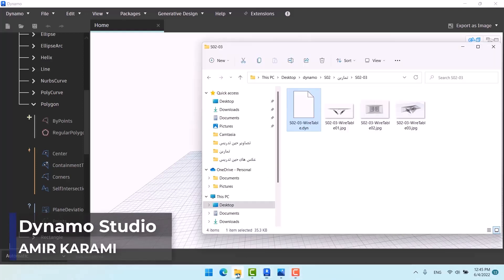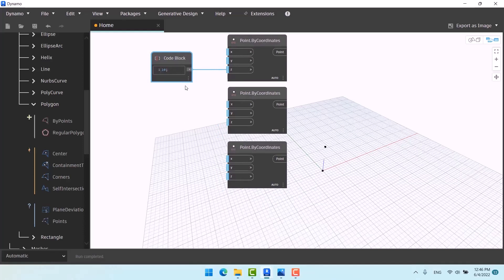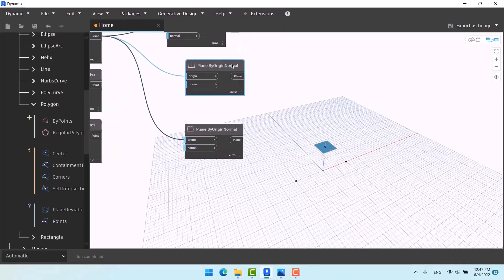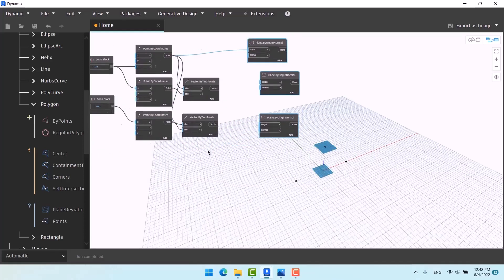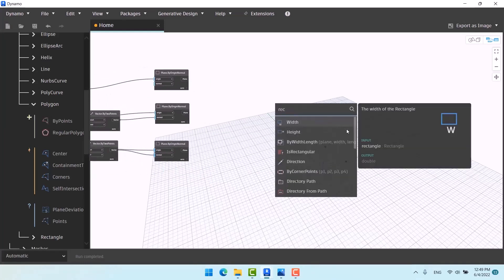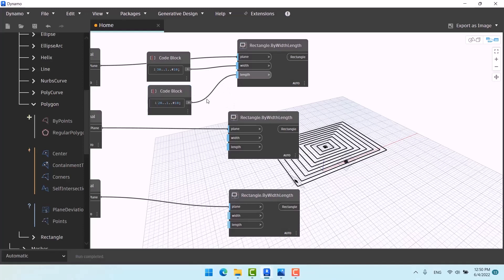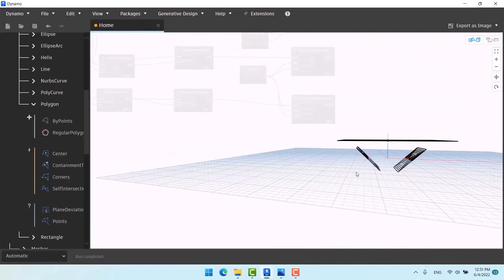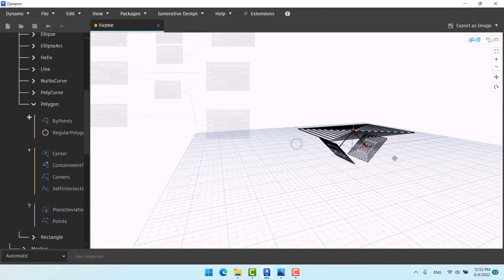Dynamo For Revit Masterclass - Session 18: Practice Crating Table Shape (Part 2)